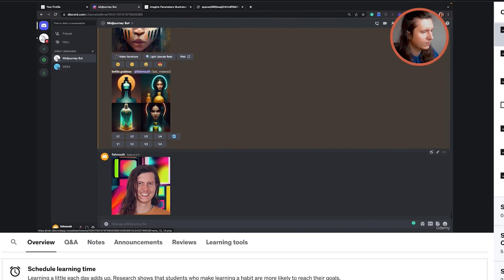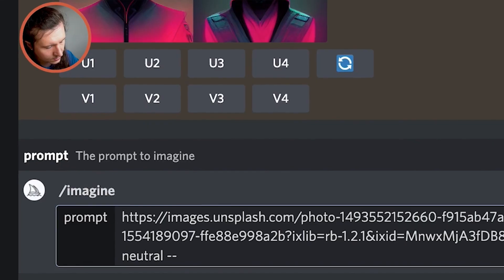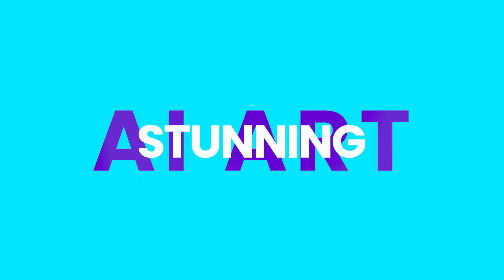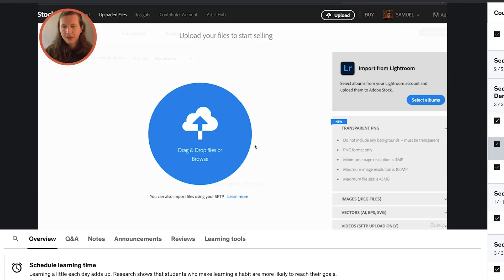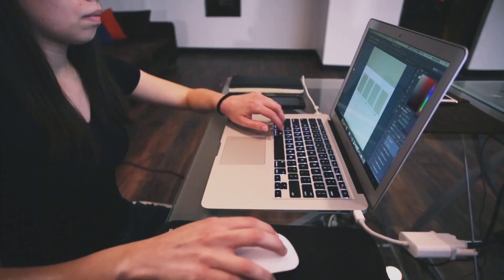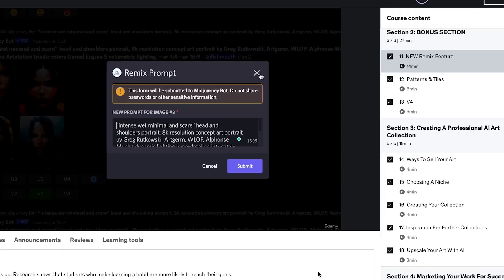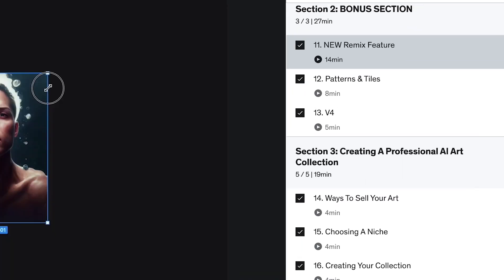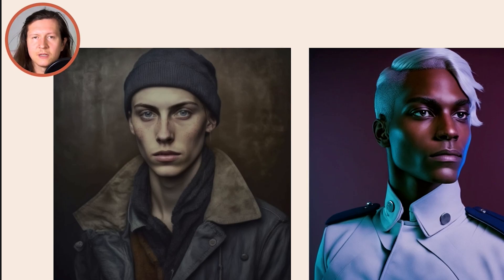Midjourney Mastery: Boost Your Skills Online Course 📚🚀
Midjourney Mastery on Sale now

Learn how to create stunning art in Midjourney, full course on sale now with more than 3 hours of tutorials.

Everything you need to know, to become an AI Art Pro.